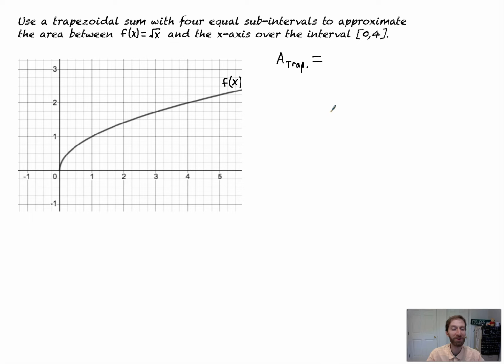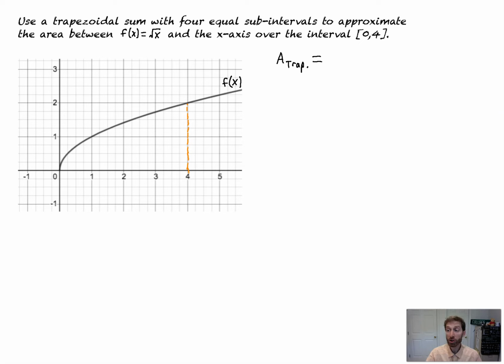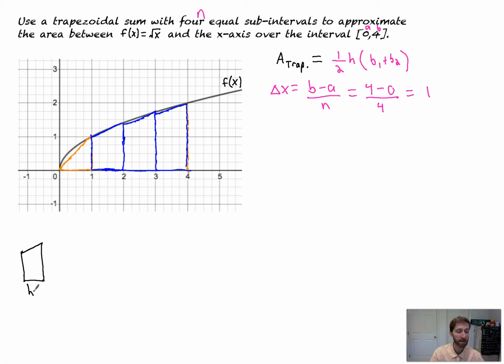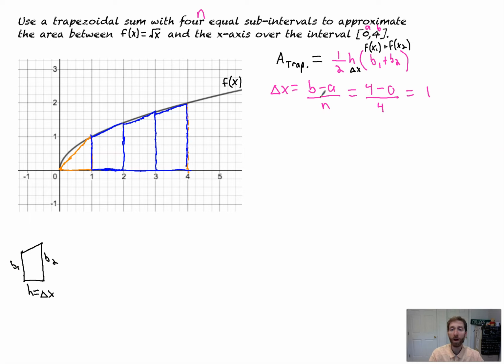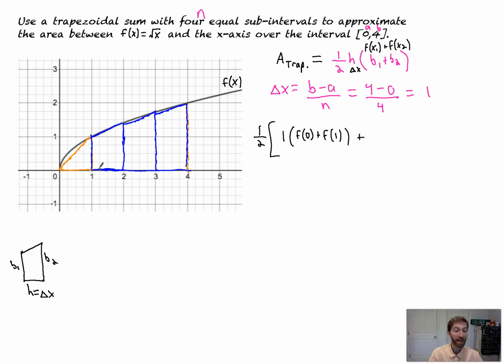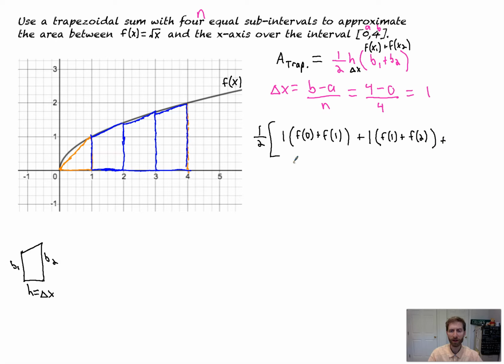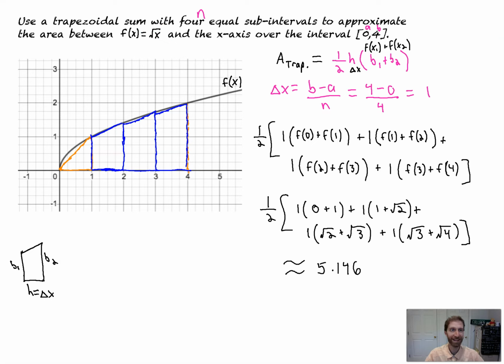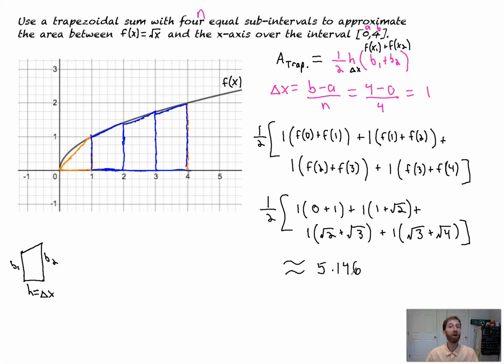Trapezoidal Sum or Trapezoid Approximations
This Math Help Video Tutorial is all about how to use the areas of trapezoids to approximate the area between a curve and the x-axis.